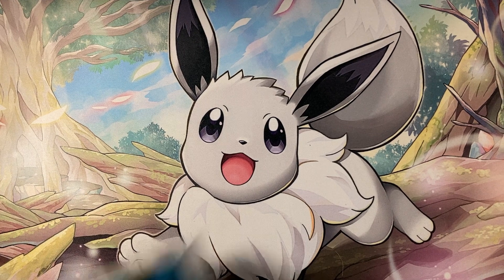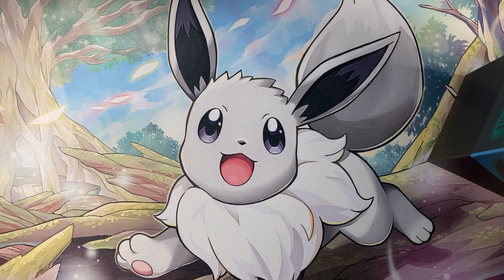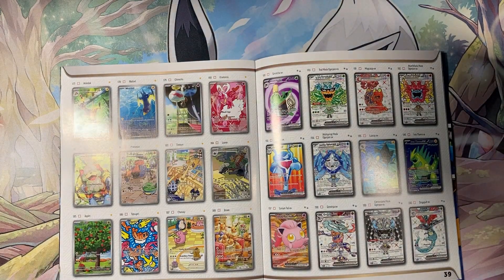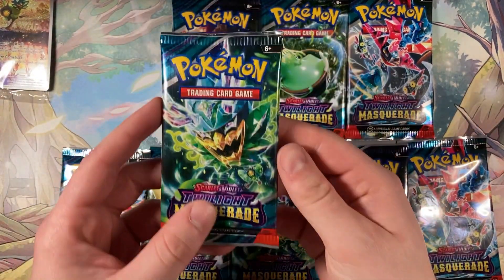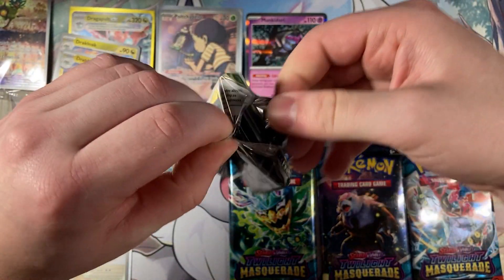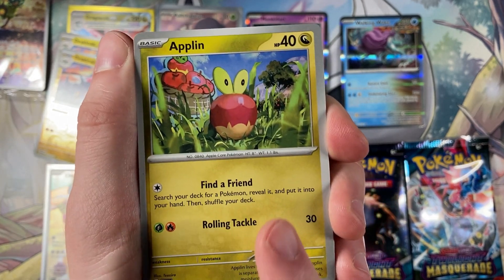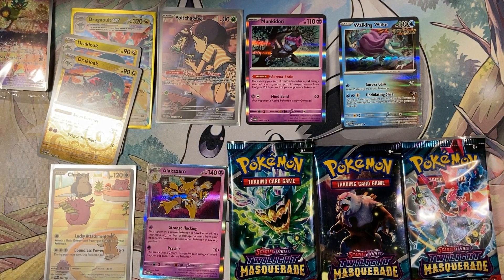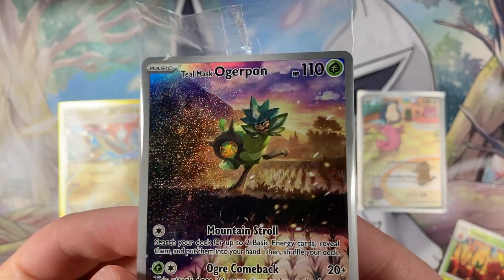THE ETB WITH LOTS OF HITS!!!- Pokémon TCG Twilight Masquerade ETB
Welcome to the Pokémon TCG Twilight Masquerade ETB. I hope you enjoy the start of something new and a little different on the channel.